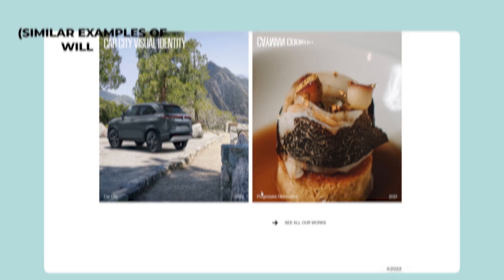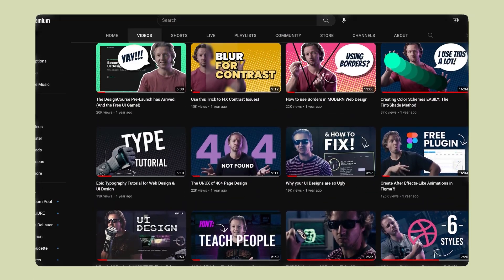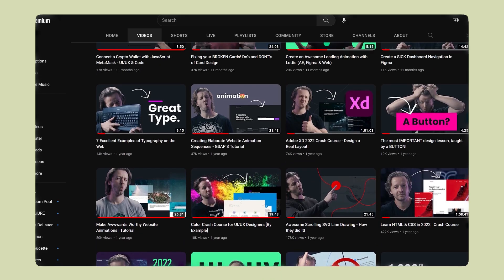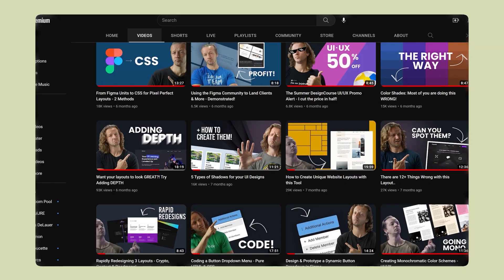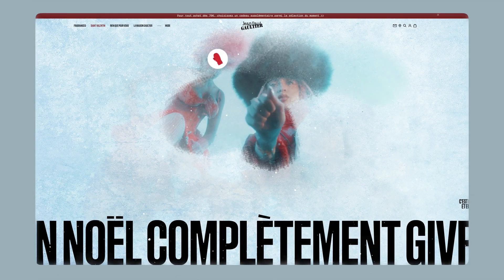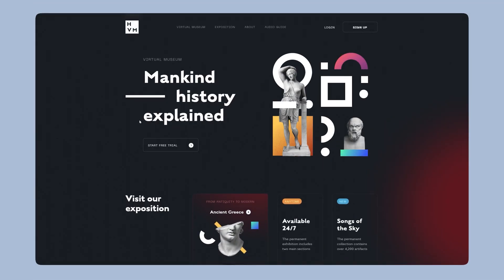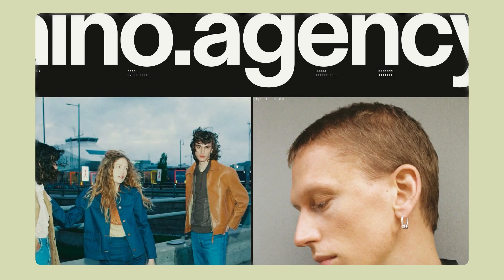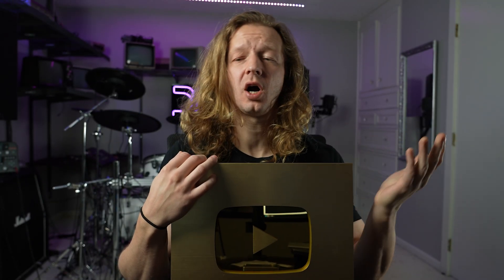A Million Subs?! And 3 Major Announcements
-- Today, we're both celebrating 1 million subscribers *and* I'm issuing 3 big announcements about this channel. Thanks all for helping me reach this awesome milestone!

0:00 - Intro
0:55 - Announcement 1: New Course
1:29 - Announcement 2: Channel Content
2:05 - Announcement 3: New Design Agency